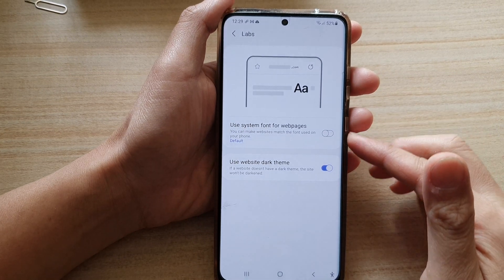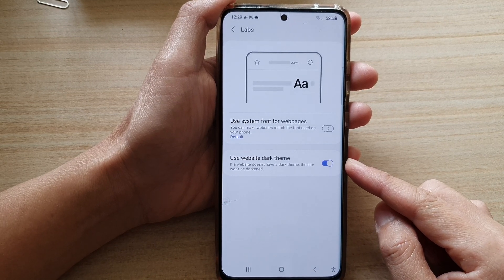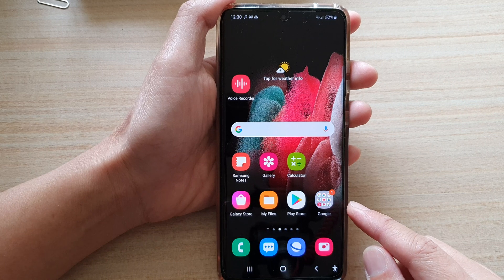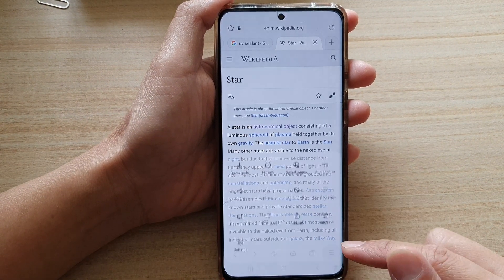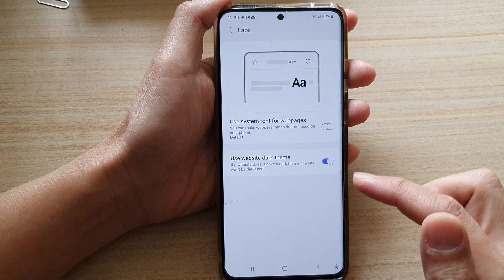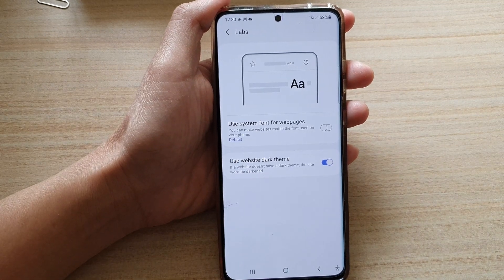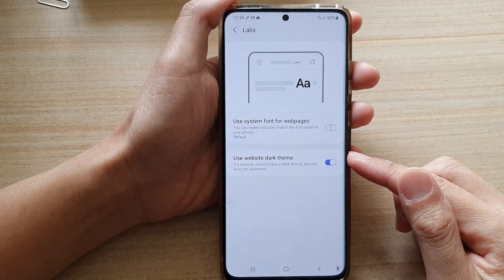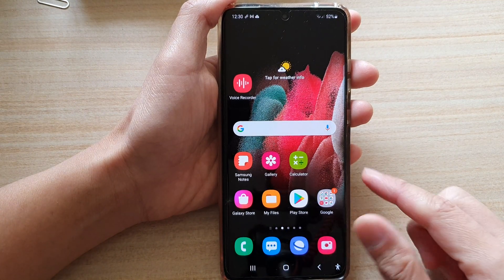Galaxy S21/Ultra/Plus: How to Enable/Disable Samsung Internet to Use Website Dark Theme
Learn how you can enable or disable Samsung Internet to use website dark theme on the Galaxy S21/Ultra/Plus.